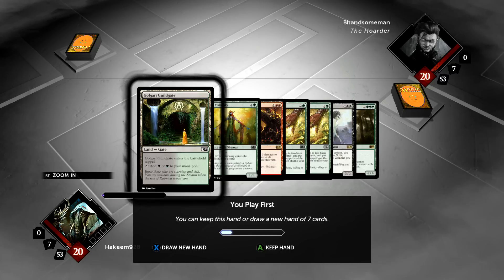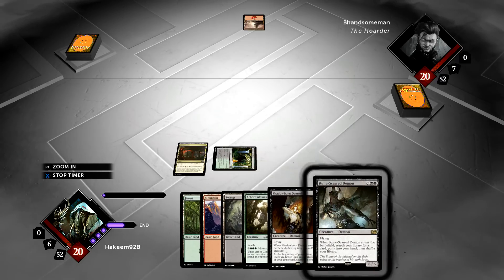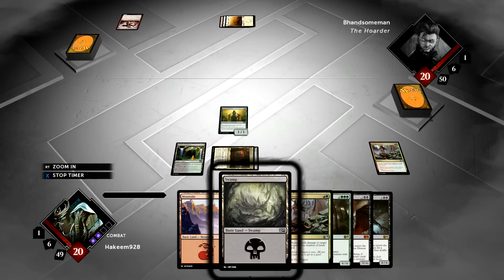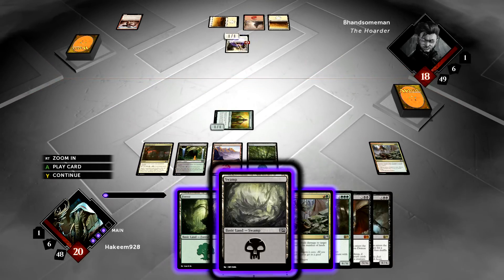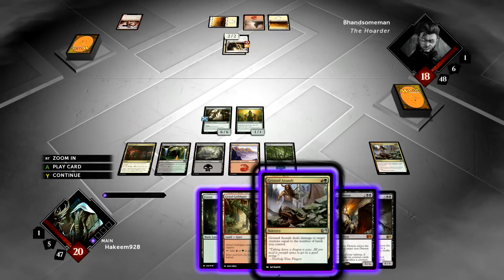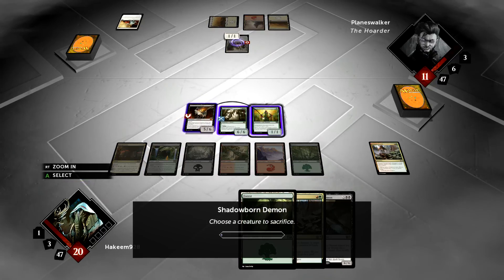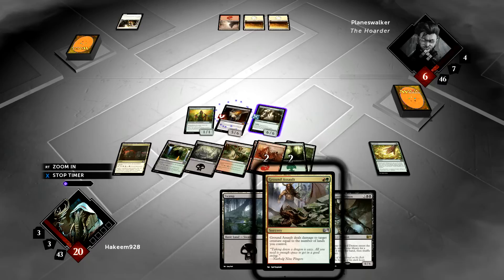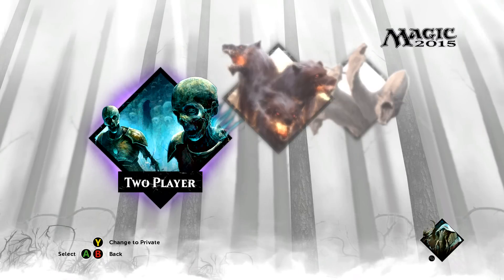Jund Midrange Episode Six (Magic 2015 Gameplay)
Magic 2015 multiplayer gameplay featuring a Jund midrange deck. You can find the decklist here: